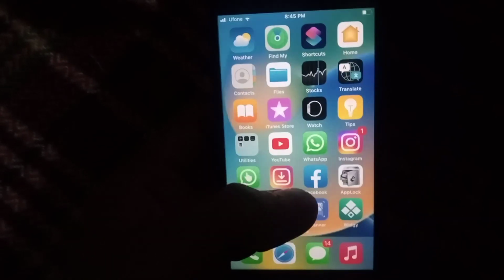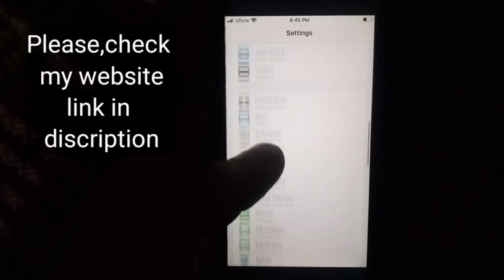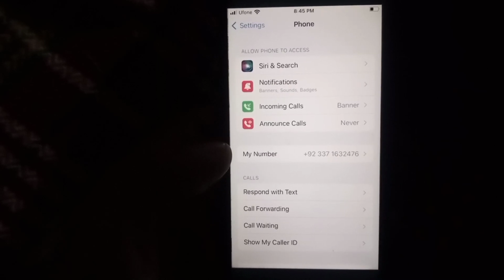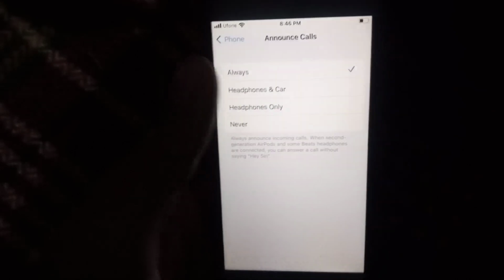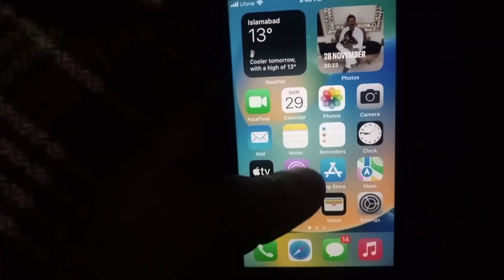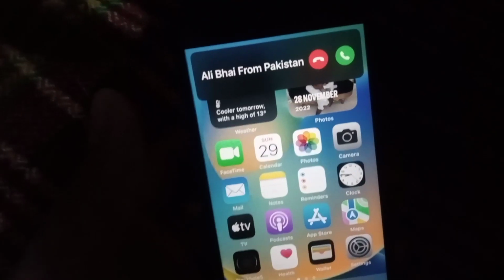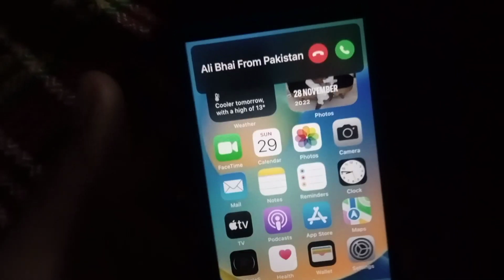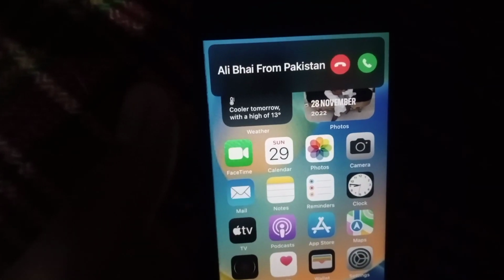How to enable announce calls feature in iphone /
most important things for iphone user
Apple airpods
iphone 20w charger
iphone magnetic car vent
mobile flexible tripod
iphone game controller
magnetic wallet
iphone touch dashboard
height stand for mobile
safe cover for iphone 14 pro
wireless mice

how to turn on announce calls on iphone
announced call in iphone
announce call in iphone settings
how to use announce calls on iphone
how to set up announce calls on iphone
announce calls iphone
Announce Calls"
Turn On
iPhone
Settings
FaceTime
Accessibility
How To
Guide
Tutorial
VoiceOver
Announce Calls Feature
Enable Announce Calls
iPhone Announce Calls
How to Activate Announce Calls
Announce Calls Setup
Turn On Announce Calls Quickly
Announce Calls for iPhone
Easy way to Enable Announce Calls
Step by Step Announce Calls Guide
Unlock the Power of Announce Calls on iPhone"